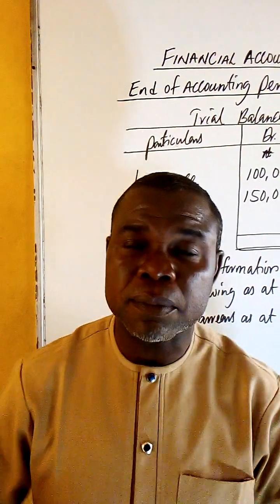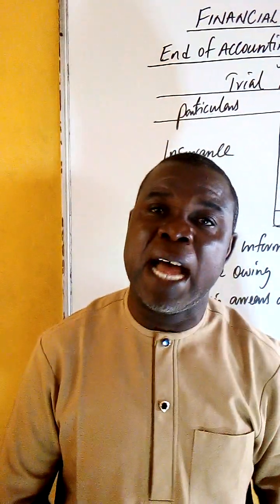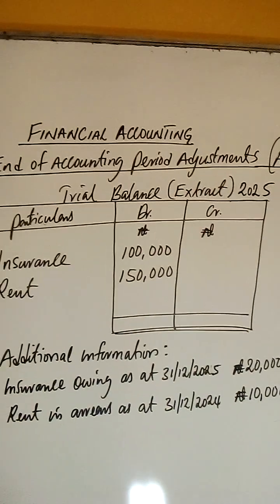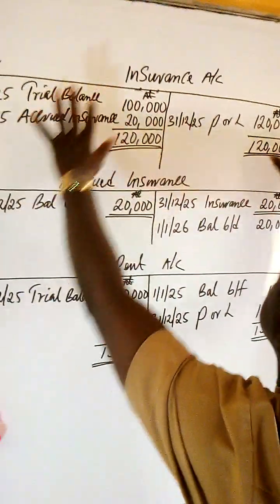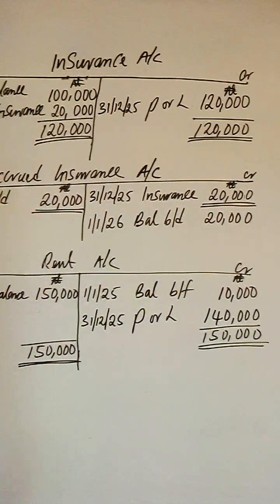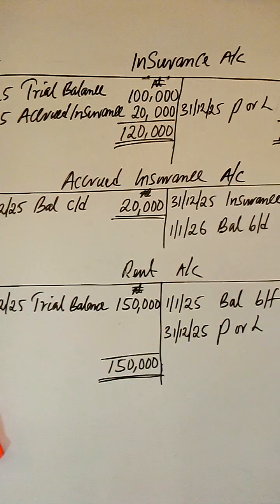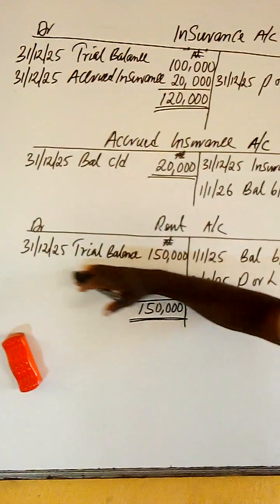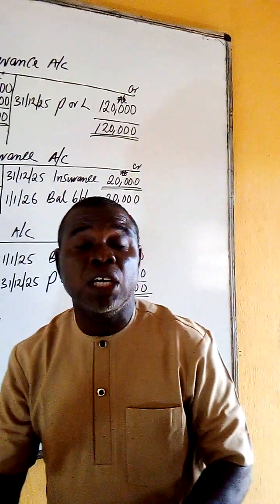Mr Chartered Tutorial | Financial Statement Adjustments [Part 4]